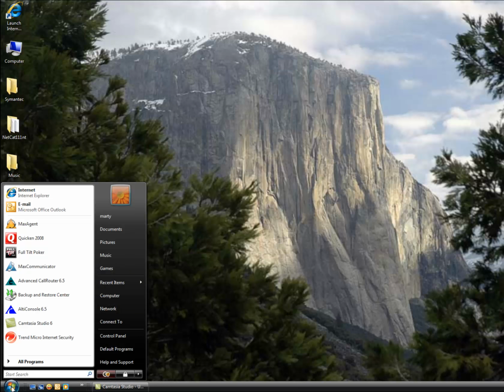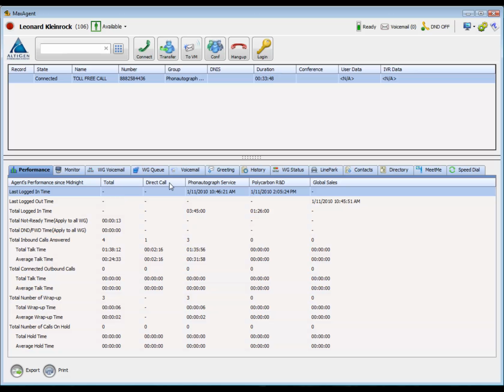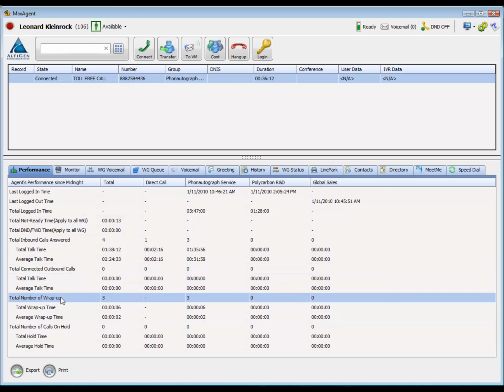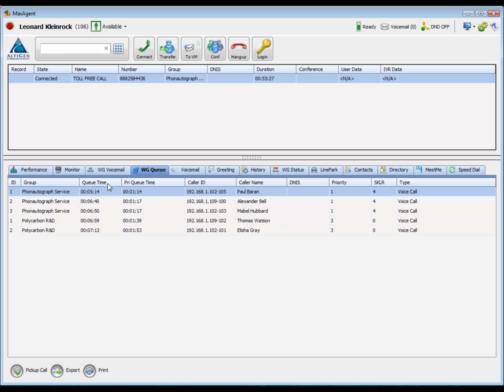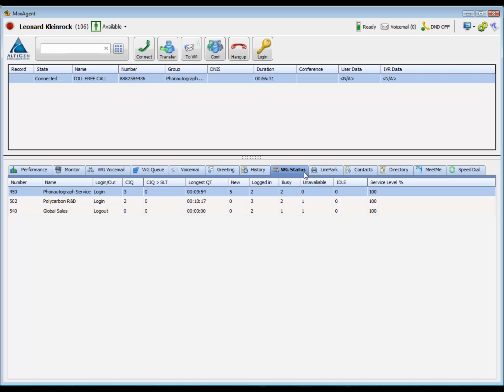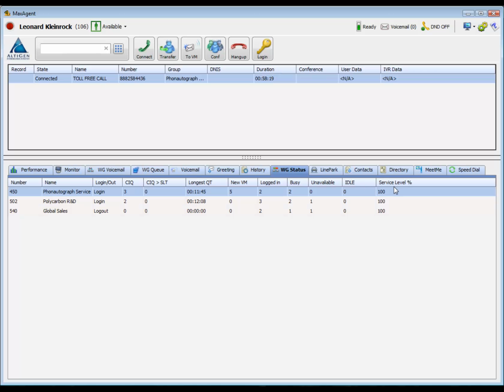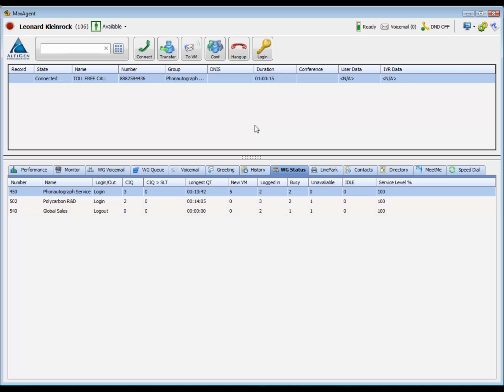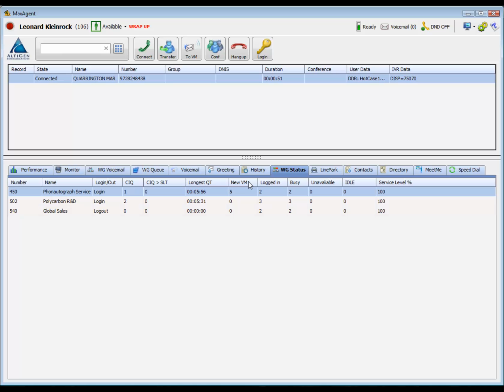MaxAgent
AltiGen Max Call Center Agent